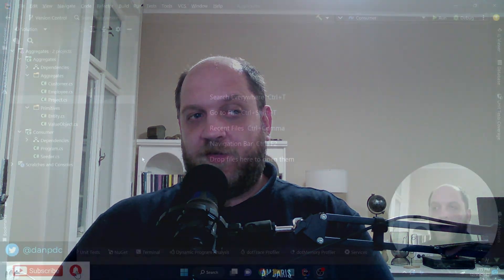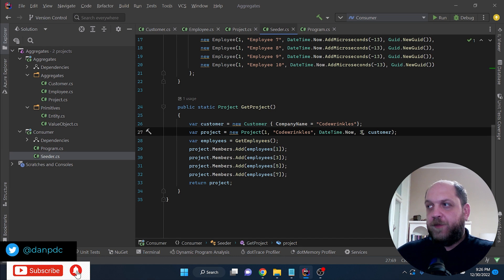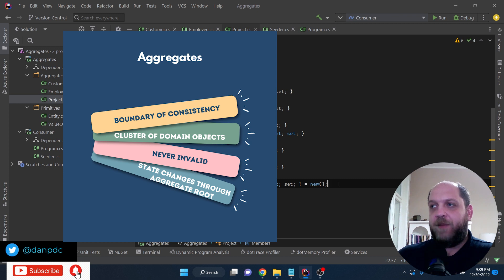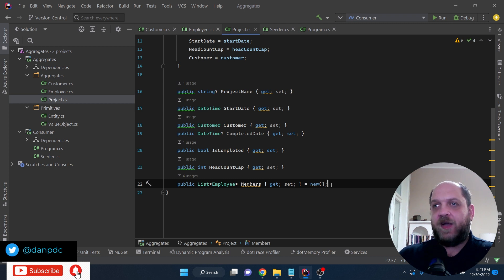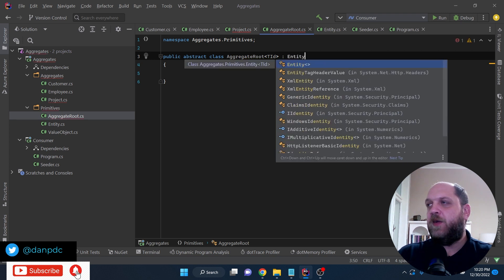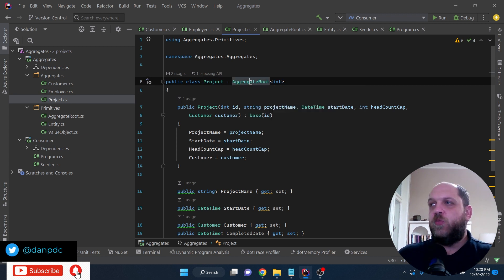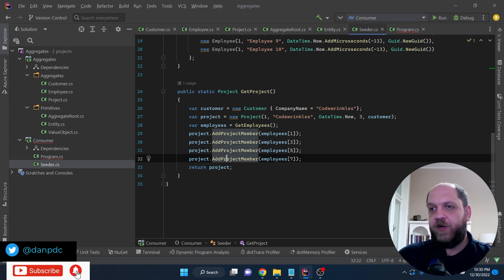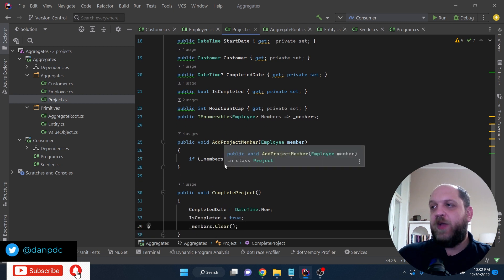From Chaos to Clarity: How DDD Aggregates Can Transform Your Models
Even with the simplest domain model we can get into problems fairly fast and everything becomes chaotic. Fortunately, DDD aggregates are a good way to bring some clarity into your domain model. DDD aggregates represent a cluster of domain objects that we want to treat as a single unit. This ensures DDD aggregates become a boundary of consistency in our domain. In this vide I explain what DDD aggregates are, when they are useful and how to design them.

Contents
1. Intro: 00:00
2. Initial setup: 00:52
3. Domain model chaos: 02:39
4. DDD Aggregates: 04:58
5. Implementing an Aggregate Root: 07:21
6. Encapsulating aggregate state: 09:57
7. Defining aggregate behavior: 11:43
8. Revisiting DDD aggregates: 15:29